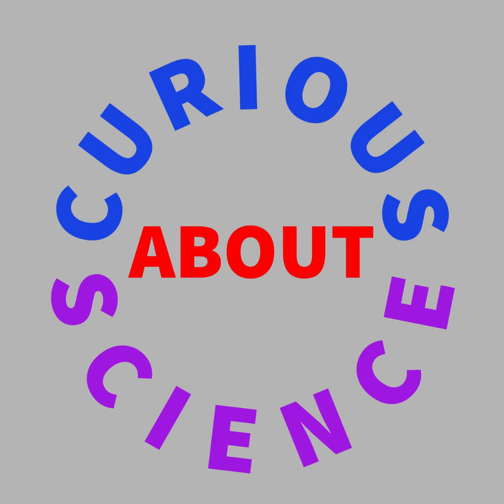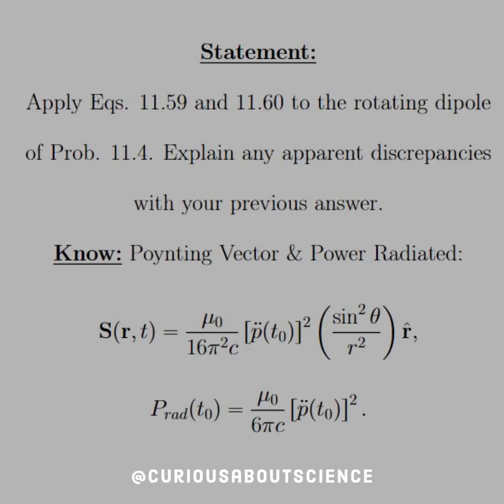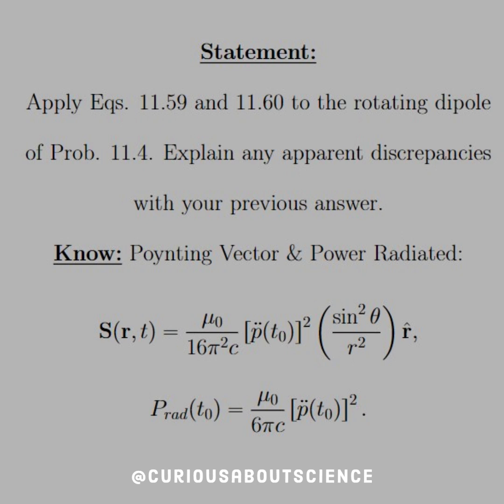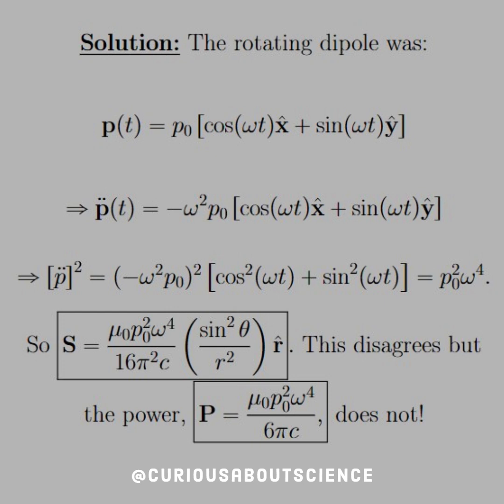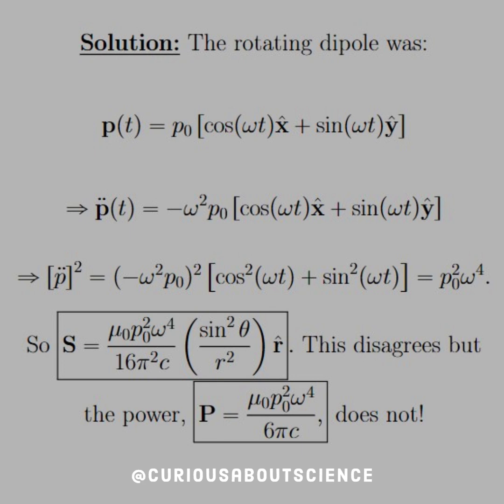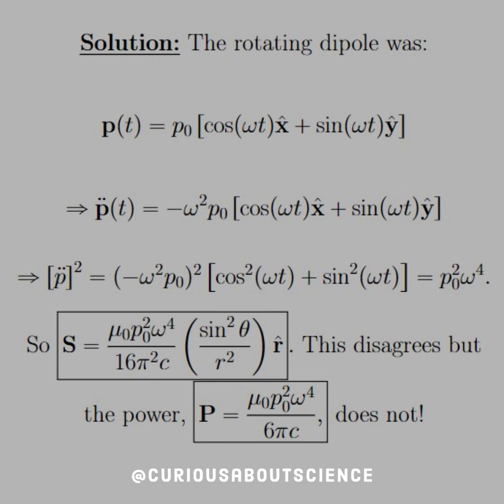Problem 11.9 - Dipole Radiation, Radiation from an Arbitrary Source: Introduction to Electrodynamics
◉ This appears to disagree with the answer to Prob. 11.4. The reason is that in Eq. 11.59 the polar axis is along the direction of d^2𝐩(t_0)/dt^2; as the dipole rotates, so do the axes. Thus, the angle θ here is not the same as in Prob. 11.4.

◉ This 𝘥𝘰𝘦𝘴 agree with Prob. 11.4, because we have now integrated over all angles, and the orientation of the polar axis irrelevant.

• Happy Learning!